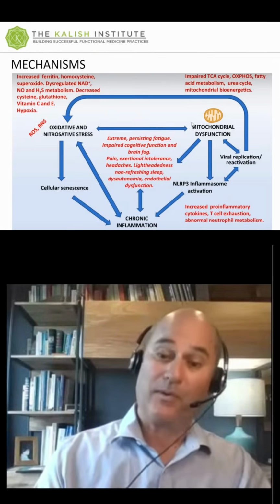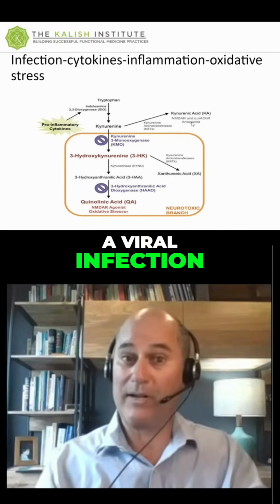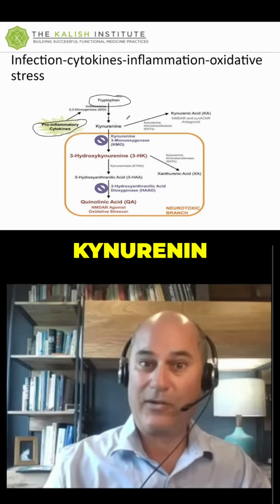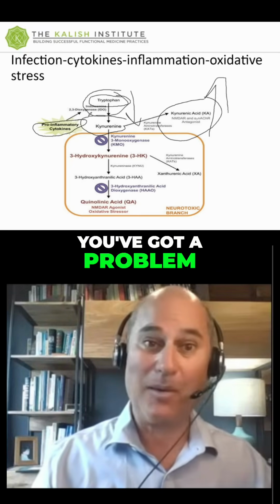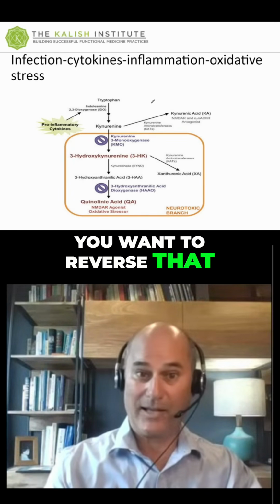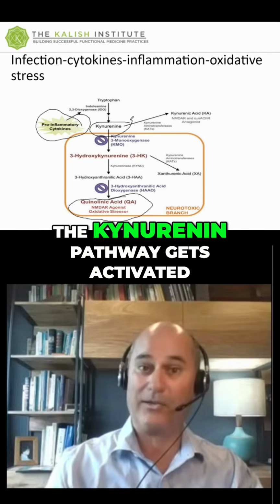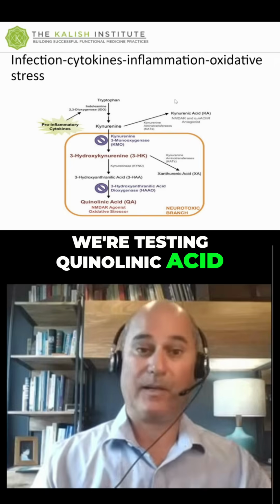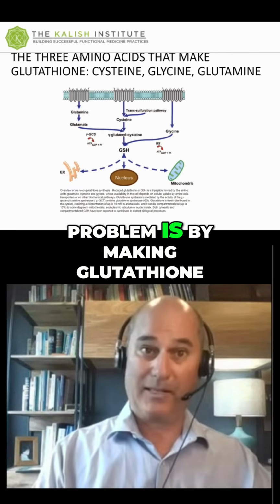Brain Inflammation: Tryptophan Depletion & Neurotoxins Explained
Discover how inflammation silences your brain by depleting tryptophan. Viral infections trigger the cell danger response, causing oxidative stress and dysfunction. Learn how kynurenic & quinolinic acids damage the brain.